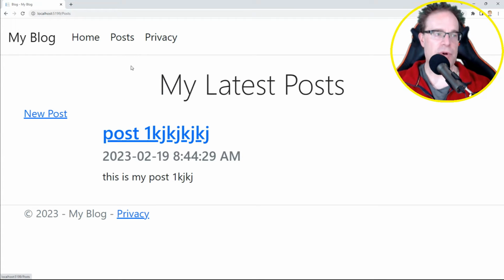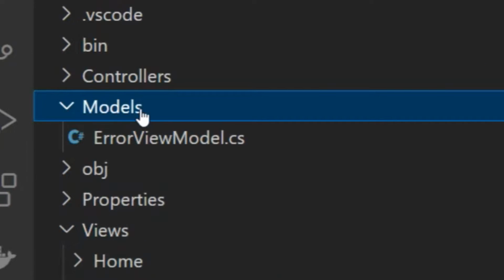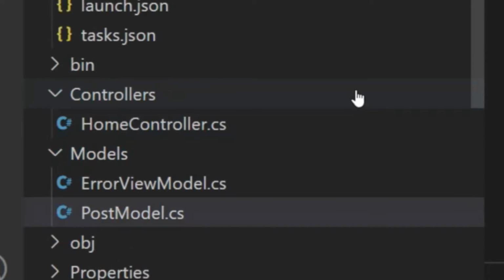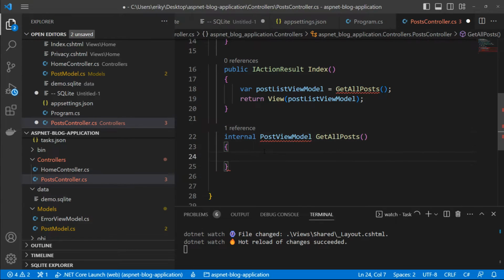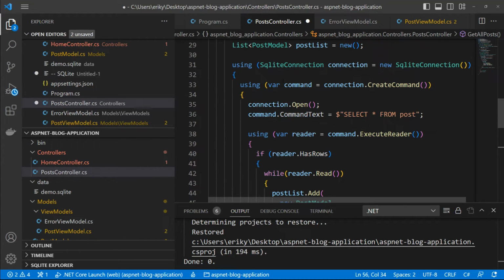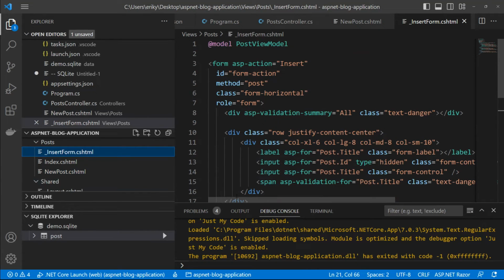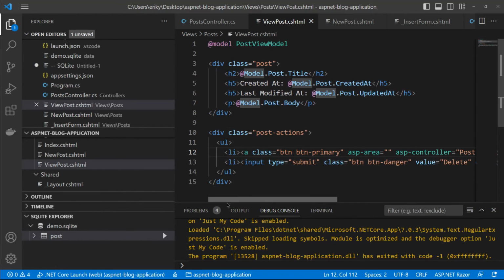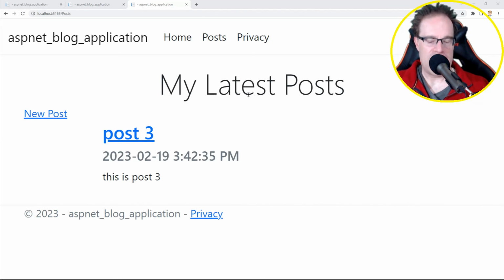Build an ENTIRE BLOG Application with ASP.NET MVC 7 in 72 min. | BEGINNER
Looking to create your own web application? Look no further! In this exciting tutorial, we'll take you step-by-step through the process of creating your very own Blog web application using ASP.NET MVC 7 for our server.

Whether you're a seasoned developer or just getting started, this tutorial is perfect for anyone looking to learn more about web application development. You'll get a hands-on experience building your own app, as well as gaining valuable skills with ASP.NET MVC 7.

===---=== Concepts ===---===
- ASP.NET 7 MVC
- Model, View, Controllers
- Routing
- SQLite

===---=== Chapters ===---===
0:00:00 - Introduction
0:00:45 - App Demo
0:03:14 - dotnet.microsoft.com
0:03:48 - dotnet cli tool
0:06:42 - opening project in editor
0:07:14 - basic VS Code extensions
0:08:59 - touring the project
0:11:26 - dotnet build
0:12:56 - exploring the Views folders
0:14:36 - update launch.json for dotnet watch
0:16:35 - tracing functions from Controllers to Views
0:18:54 - route mapping in Program.cs
0:20:28 - creating our PostModel
0:22:31 - setting up sqlite database
0:24:50 - connection string in appsettings.json
0:26:17 - setting up PostController.cs
0:28:06 - update navbar in _Layout.cshtml
0:29:51 - adding a GetAllPosts to Controller
0:31:27 - dependency injection in aspnet
0:32:58 - using NuGet Package Manager
0:35:30 - writing SQL for getting Posts
0:38:41 - creating a PostViewModel
0:41:47 - binding @model to the View
0:43:30 - updating the _ViewImports.cshtml
0:45:13 - adding a NewPost route to PostsController
0:45:52 - creating a Partial with aspnet
0:47:47 - binding a @model with a form in the View
0:49:31 - underscore file names for partial Views
0:50:44 - adding Insert Action in PostsController
0:53:56 - updating markup to enumerate PostModels
0:55:08 - passing an id param to the route
0:56:49 - adding GetPostById
0:59:05 - adding ViewPost.cshtml
1:00:47 - adding an EditPost route to PostsController
1:01:41 - adding EditPost.cshtml
1:02:22 - adding _UpdateForm.cshtml
1:03:04 - adding Update Action in PostsController
1:04:36 - handling DELETE requests via JavaScript
1:07:06 - adding a Delete JSonRequest to PostsController
1:09:08 - wrapping up and next steps!